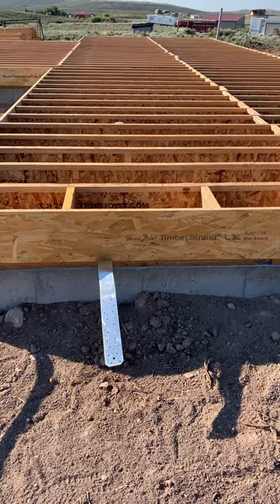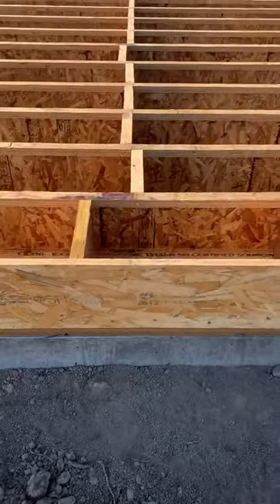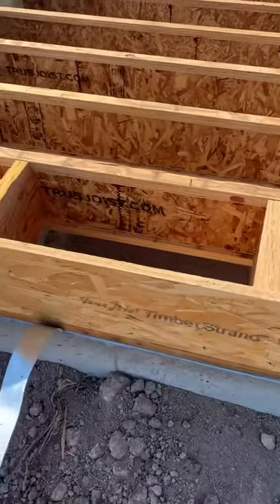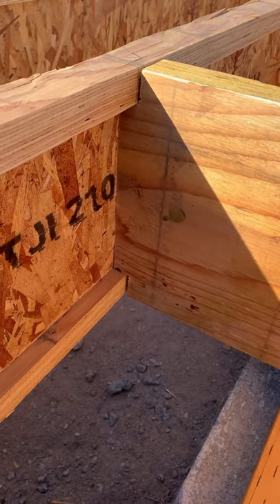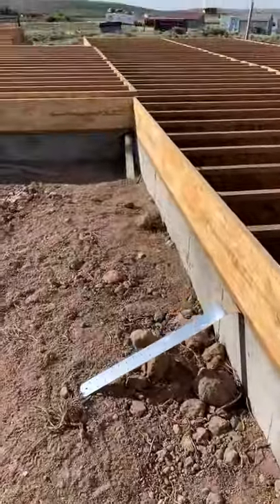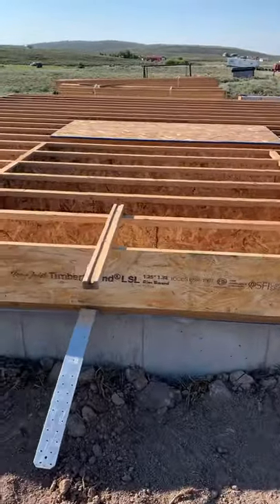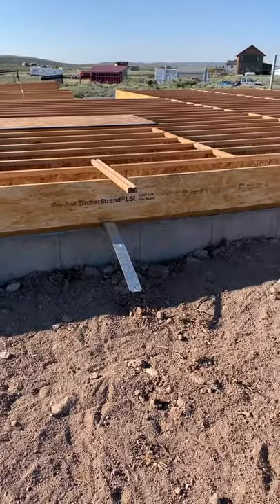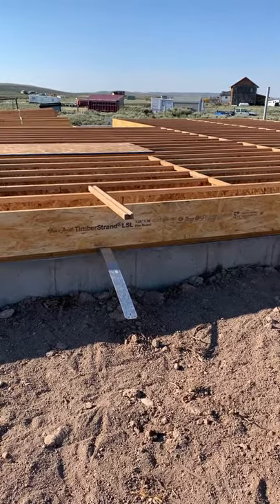I-Joist and LVL blocking